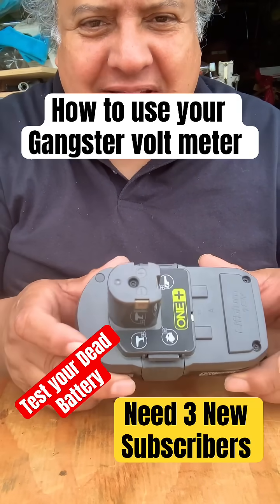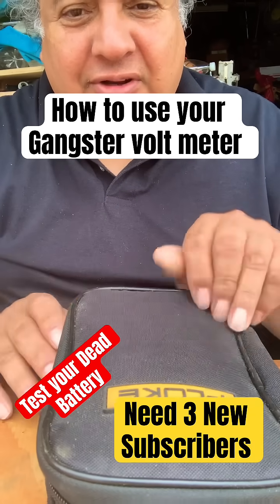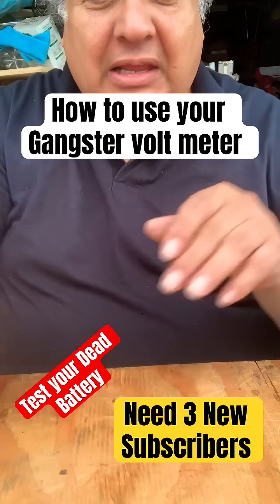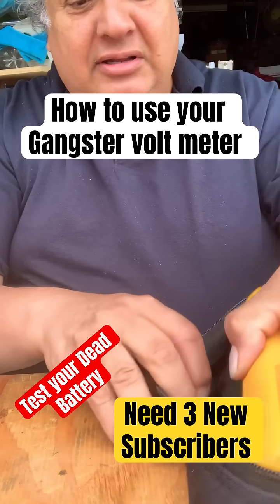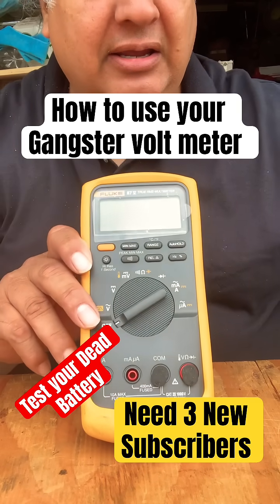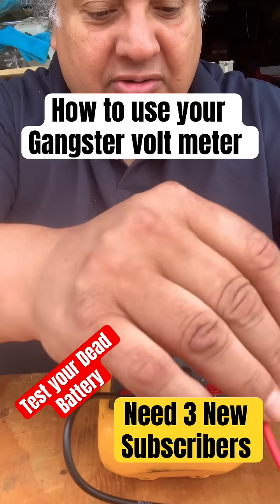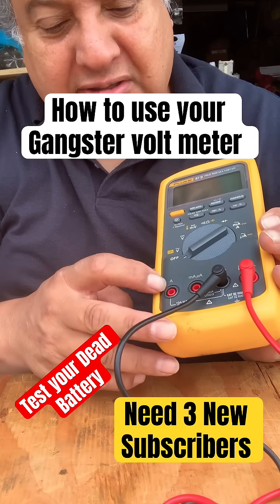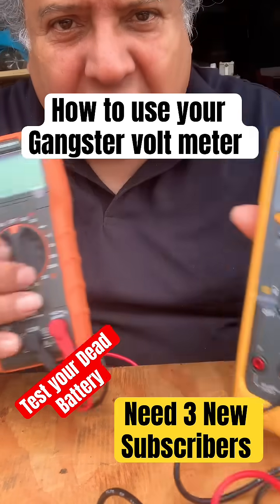The gangster Volt meter, get one! ￼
Take a look at this comparison, the fluke multimeter versus your store-bought KLEIN Tools volt meter multimeter Tool. Which is better for you the professional one or the low-grade down Home Depot store-bought vote meter. Make your choice which one do you prefer the $300 plus or the other one which is $39 plus.
CAT III 600V Safety Rating: Ensuring your safety when working on electrical systems in common residential and commercial settings
AC/DC Voltage Measurement up to 1000V: Quickly and accurately measure both AC and DC voltage in a wide range of applications, from automotive systems to electrical panels to commercial equipment.
AC/DC Current Measurement up to 10A: Accurately measure AC and DC current for diagnosing electrical problems such as overloading, short circuits, and faulty wiring.
Voltage, Resistance, Continuity, Capacitance: Essential measurement functions for troubleshooting electrical issues in a wide range of systems, allowing you to quickly diagnose and repair problems.
Input Terminal for AC/DC Current Measurements to 10A: Allowing you to get accurate readings for a variety of electrical applications.

VERSATILE FUNCTIONALITY: Measures AC/DC voltage up to 600V, 10A DC current, 2MΩ resistance; additional features include continuity, diode test and battery test
LEAD-ALERT PROTECTION: LEDs on the meter illuminate to indicate proper test lead placement, enhancing accuracy and safety during measurements
BACKLIT DISPLAY: LCD shows clear readings in low-light conditions for enhanced visibility
BATTERY TEST: Battery test mode can be used for checking if batteries are working
CONVENIENT FEATURES: Test lead holders on the back of the meter, kickstand and optional magnetic hanger (Cat. Nos. 69445 or 69417) for hands-free operation
DURABLE CONSTRUCTION: Built to withstand a 6.6-Foot (2 m) drop, for use in basic and controlled electromagnetic environments such as residential, business and light-industrial locations
COMPLETE PACKAGE: Includes test leads with CAT III/CAT IV safety caps, instructions, and 2 x AAA batteries